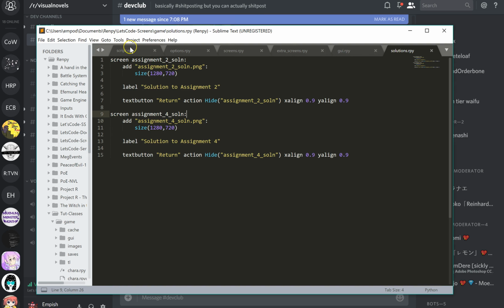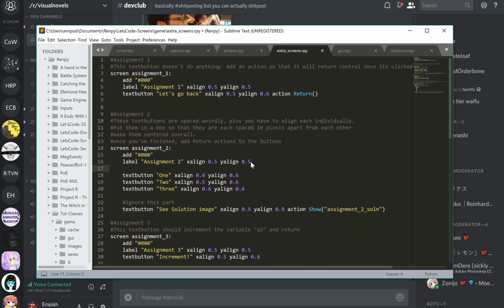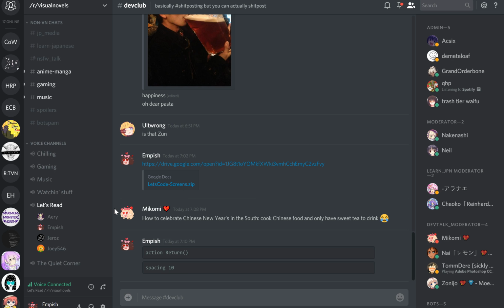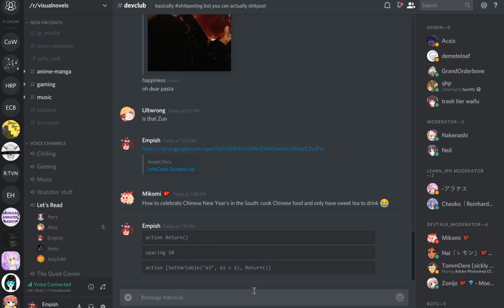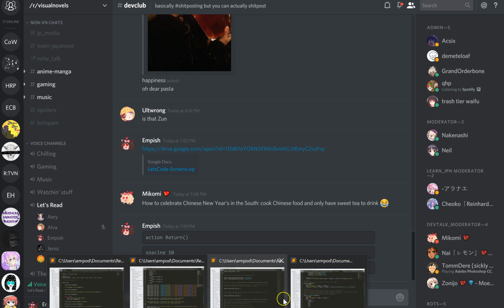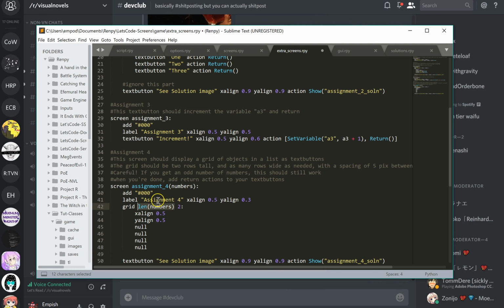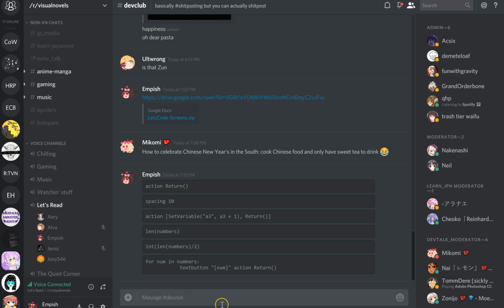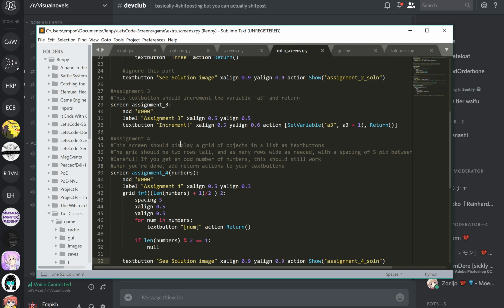Let's Code - Screens in Ren'Py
I'm thinking of turning this even into a livestream instead.